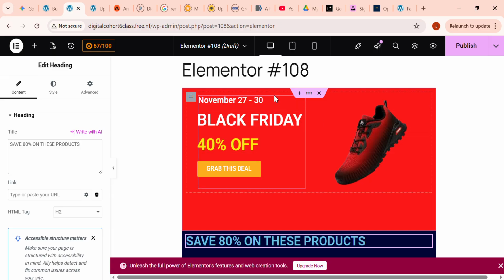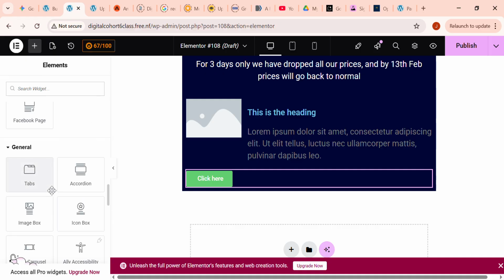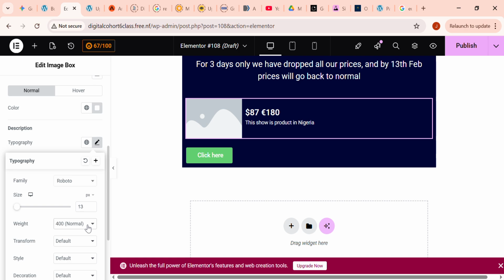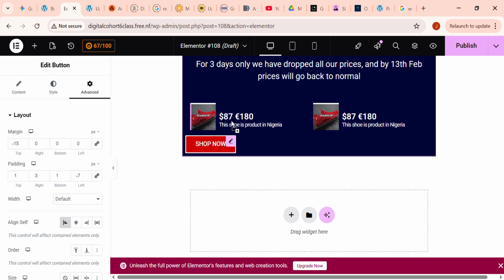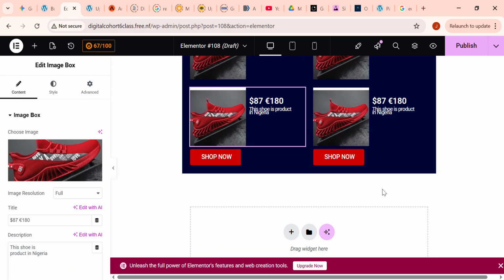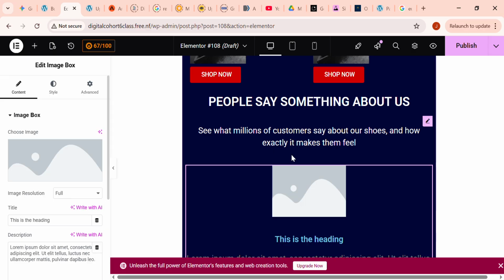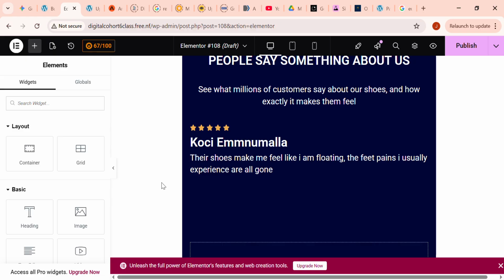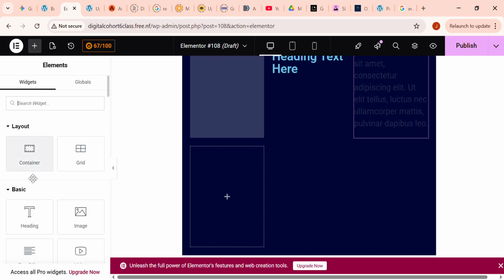Creating a landing page with elementor